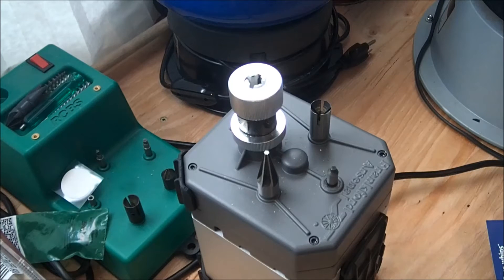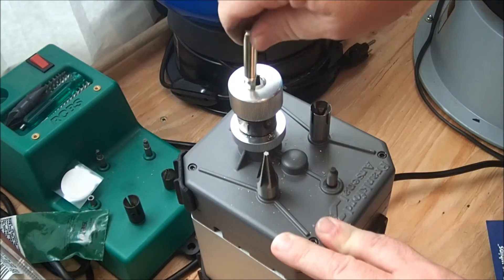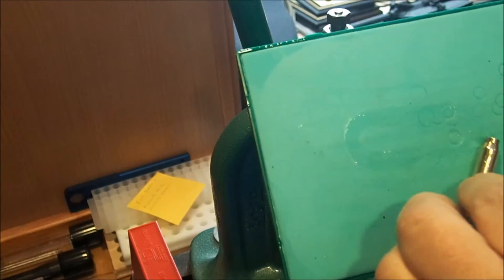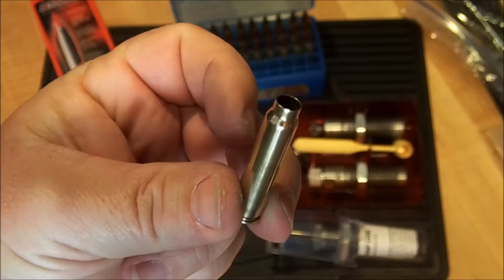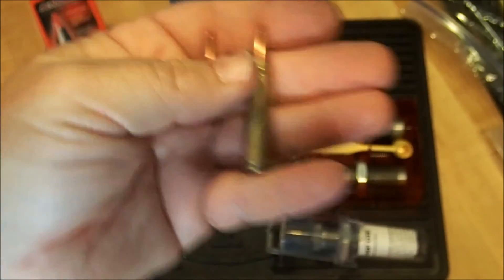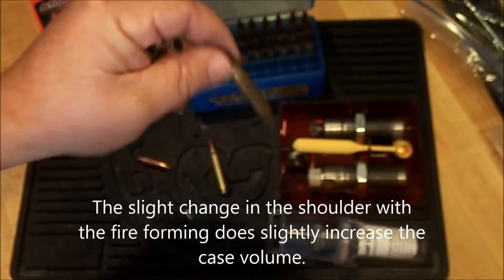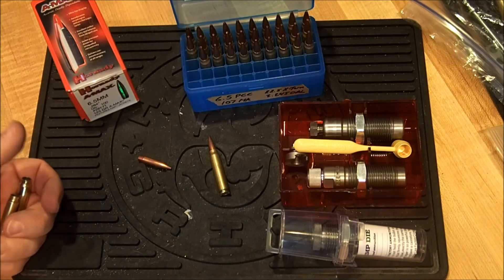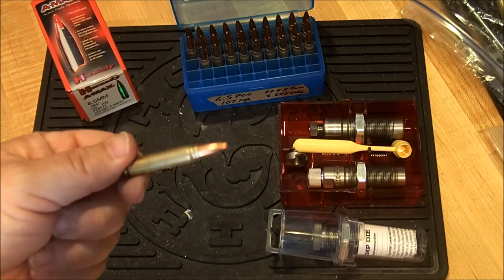6 5PCC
The 6.5 Patriot Combat Cartridge (PCC) is similar in concept to the 300BO in that it only is a barrel swap on the standard AR15.  The difference is a smaller diameter, higher BC cartridge capable to delivering better accuracy and power than the 300BO or the .223Rem at distance.